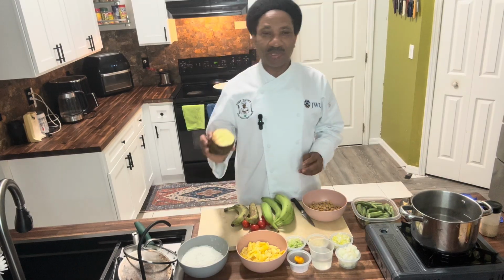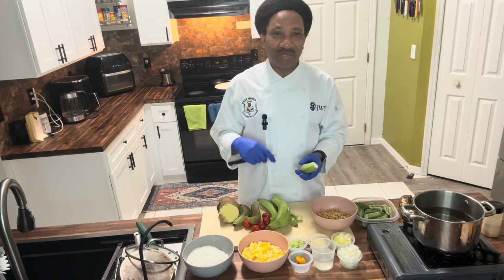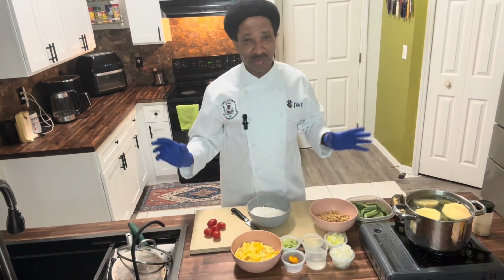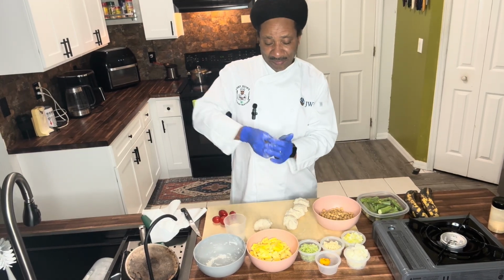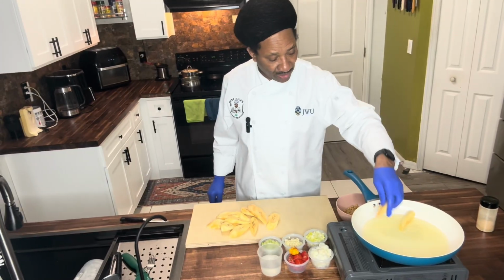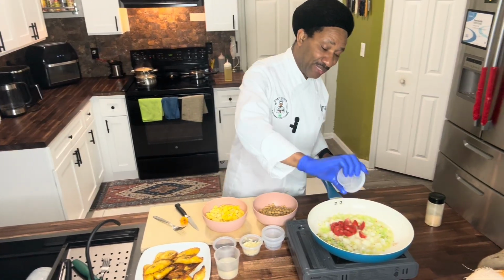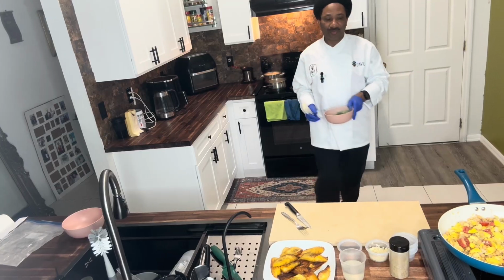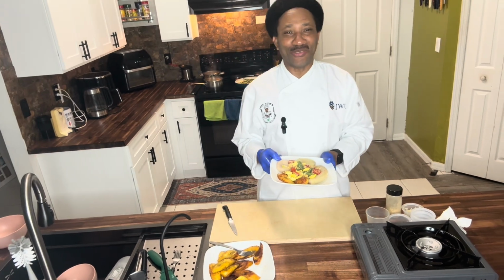How to make a Classic Jamaican Breakfast / Fresh whole produce with Ackee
How to Make a Classic Jamaican Breakfast | Cooked Banana, Yam, Dumplings & Ackee with Okra and Chickpeas

Start your morning with a burst of island flavor! 🌴 In this video, Chef Huie shares how to prepare a nutritious and authentic Jamaican breakfast featuring cooked green banana, tender yellow yam, fluffy boiled dumplings, and a savory mix of ackee, okra, tomato, and chickpeas.
This traditional Jamaican breakfast is 100% plant-based and packed with flavor, culture, and nutrients. Each bite is a taste of the Caribbean — hearty, wholesome, and delicious enough to fuel your day. Whether you are a Jamaican food lover or new to island cooking, this recipe is easy to follow and perfect for your home kitchen.

💡 Benefits & Nutrition:
High in Fiber & Complex Carbs: Green banana, yellow yam, and dumplings provide sustained energy and help support digestion.
Rich in Plant Protein: Chickpeas and ackee are excellent sources of protein, ideal for muscle repair and overall health.
Packed with Vitamins & Minerals: Okra and tomato add vitamin C, folate, magnesium, and antioxidants for immune and heart health.
Low in Processed Ingredients: Naturally, gluten-free (without wheat dumplings) and free from artificial additives.
Energy for the Day: A perfect breakfast to keep you energized and satisfied until lunch.

🌱 Why You will Love This Recipe:
✔ Authentic Jamaican flavors
✔ Vegan & vegetarian-friendly
✔ Nutritious and filling
✔ Perfect for weekend brunch or meal prep

📌 Ingredients:
Cooked green banana
Cooked yellow yam
Boiled dumplings
Fresh ackee
Okra
Chickpeas
Tomato
Onion, garlic, and Scotch bonnet pepper for flavor

📽 Watch now to learn the step-by-step method, plus Chef Huie’s tips for getting perfect texture and flavor every time and how to cut the scotch bonnet pepper to get the perfect flavor and level of spiciness you like.